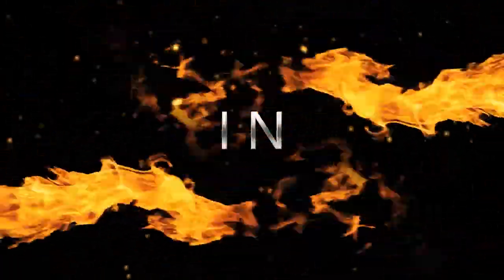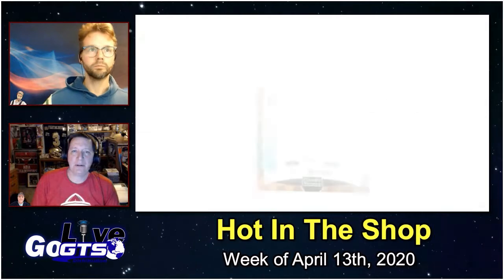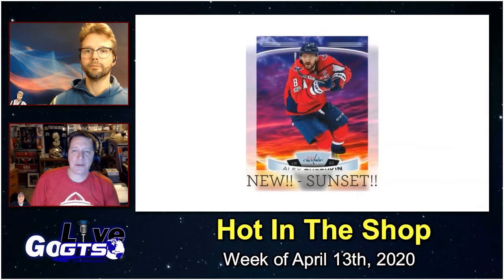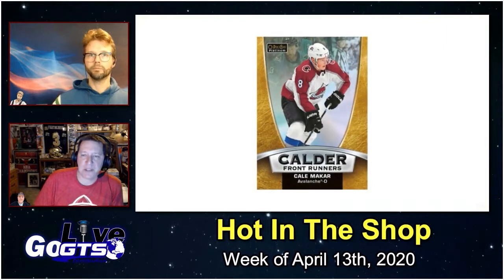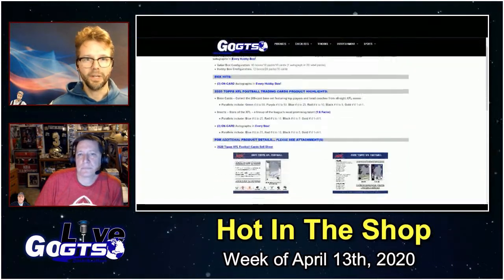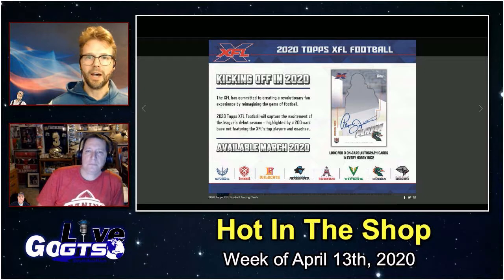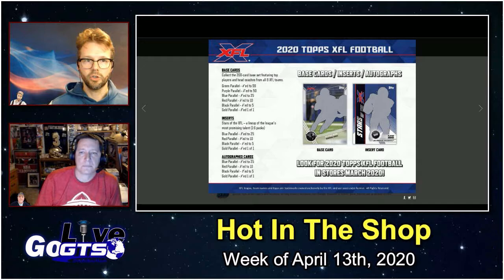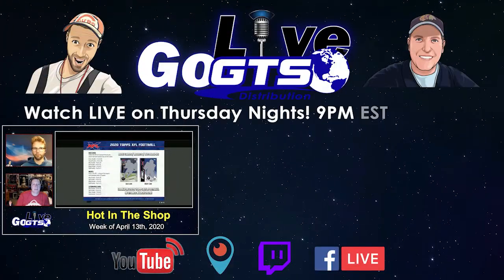Hot In The Shop Week Of April 13th 2020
We preview all of the new releases arriving at hobby shops and online retailers with "Hot in the Shop" for the week of April 13th, 2020. Check it out!